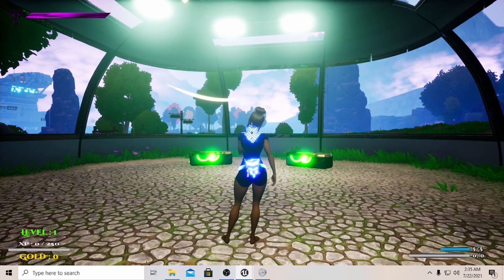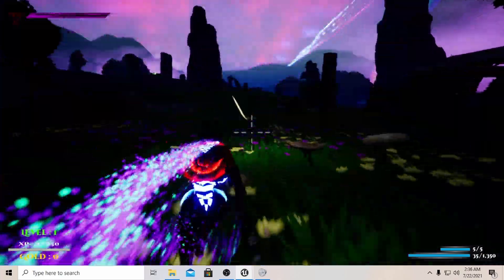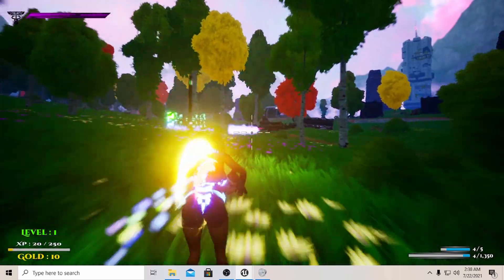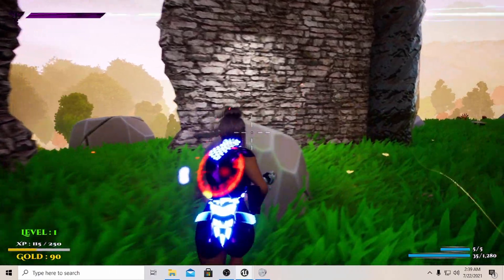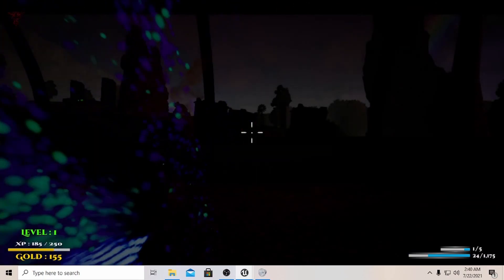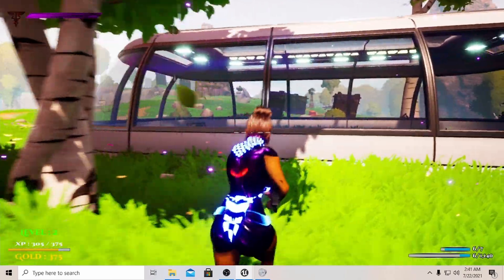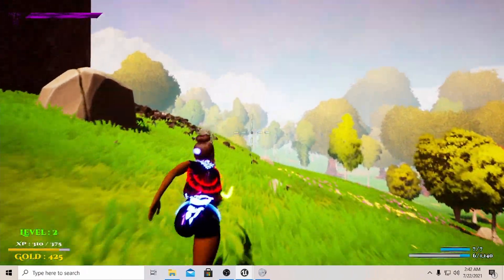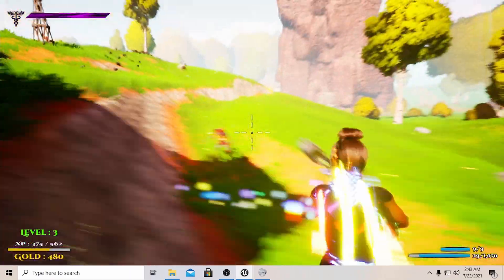The Lesser GoD Spoken UPDATE 72221 8-WAY Dash!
NEW! Updates 8-WAY Dash + Many visual and audio updates to character voices. Jump Combos. New attack FX!!! and optimizations.